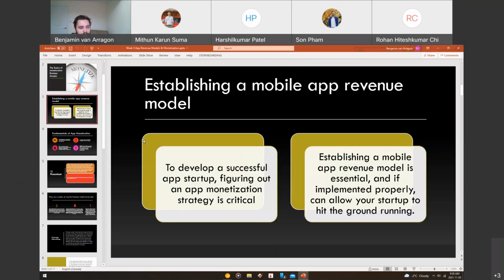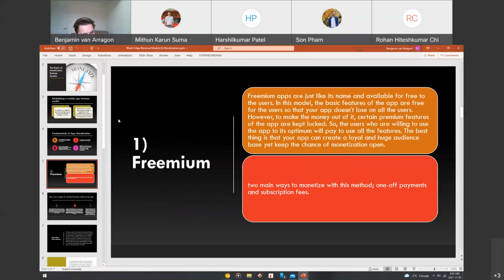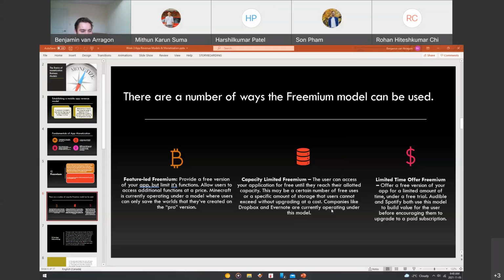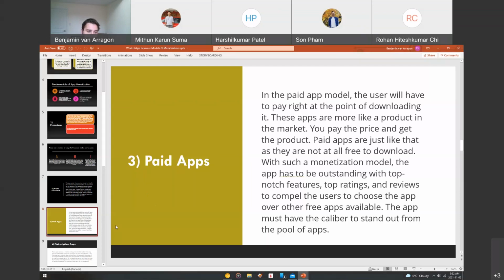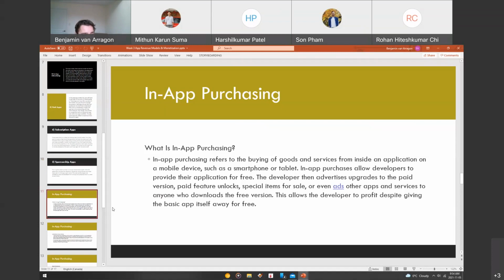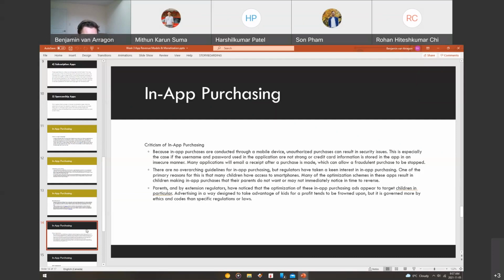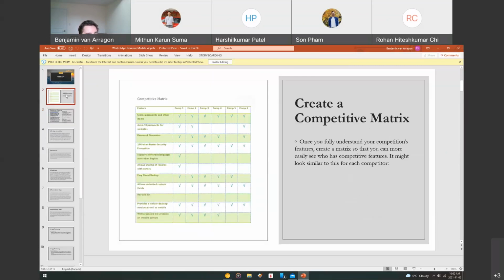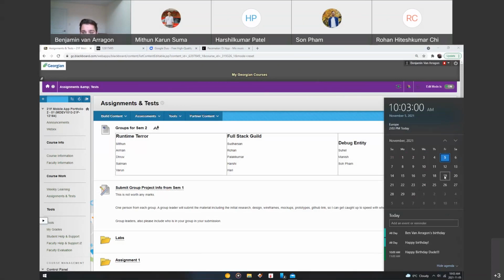Week 8 Part 3 Mobile App Portfolio 2